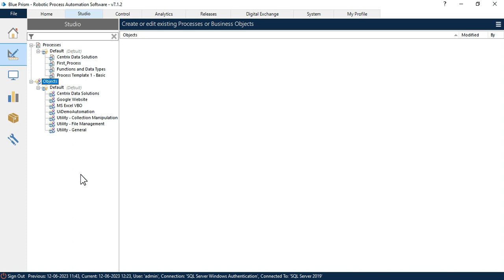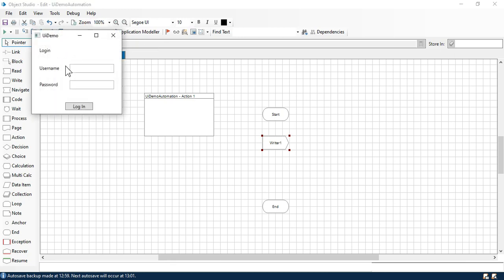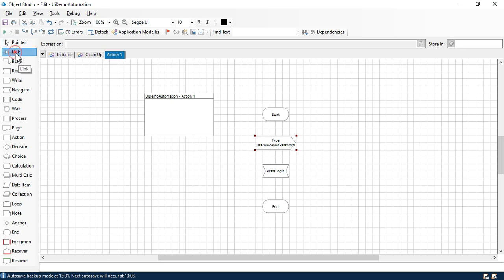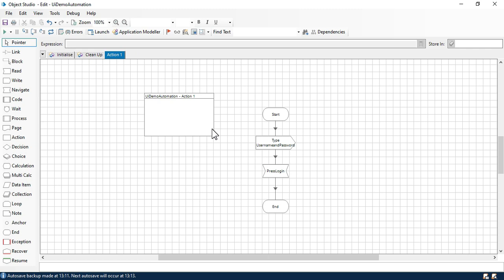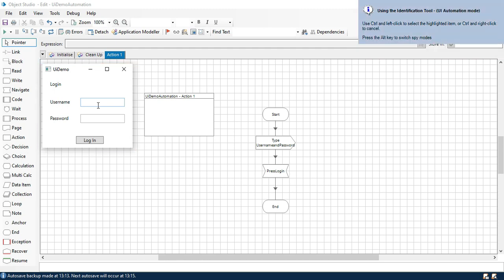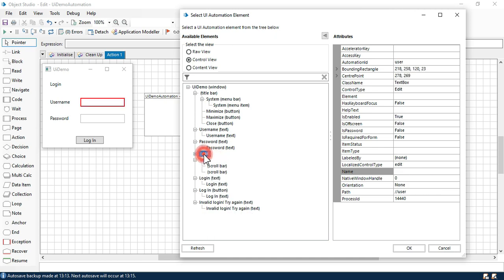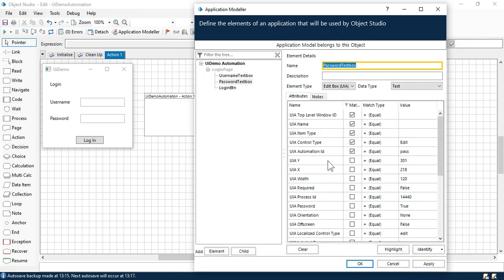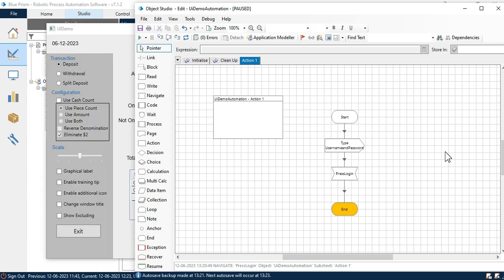Blue Prism ASDEV01 Certification | Spied Elements in Actions and Use of UiNavigator Blue Prism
👉Video Agenda - Spied Elements in Actions Blue Prism
How to Use of UiNavigator in Blue Prism?